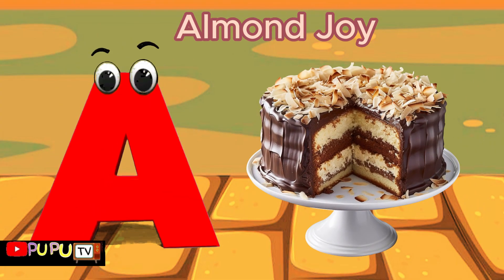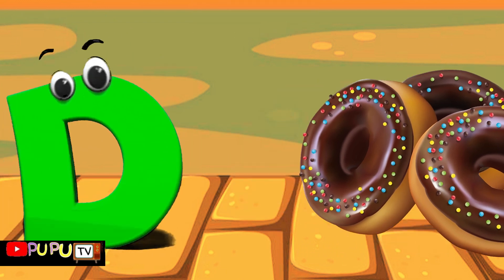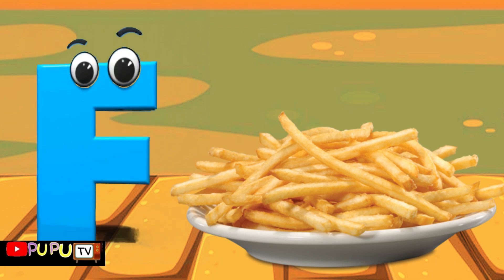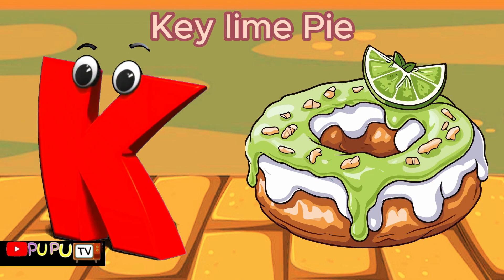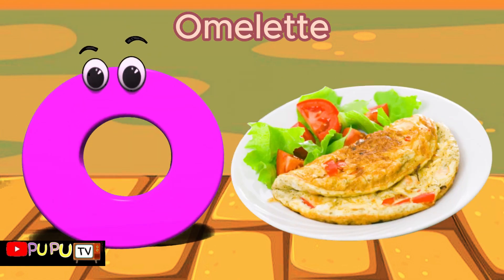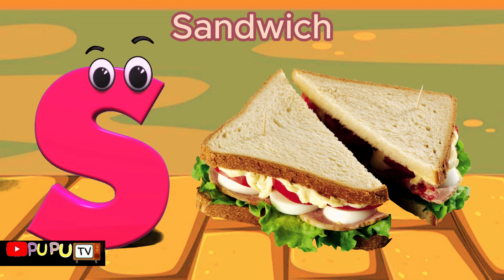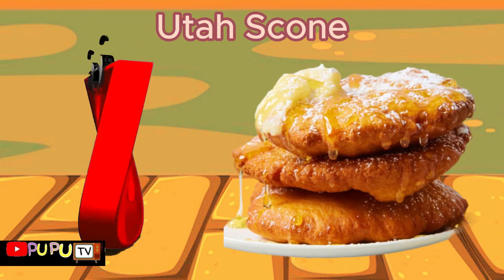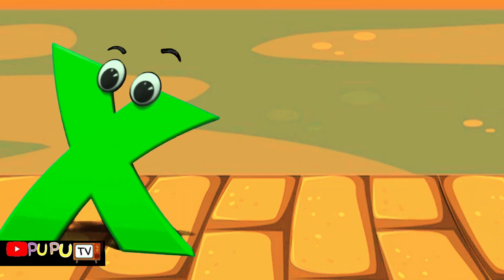Abc Song | Phonics Abc | Learn Alphabet with Foods Name | Abc Preschool video#loolookids